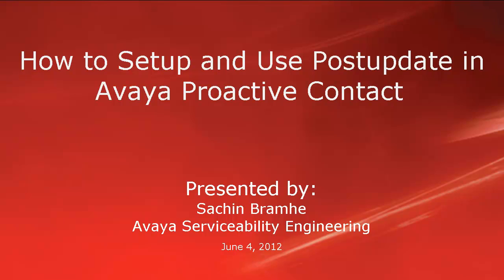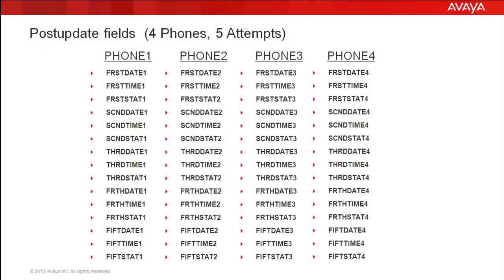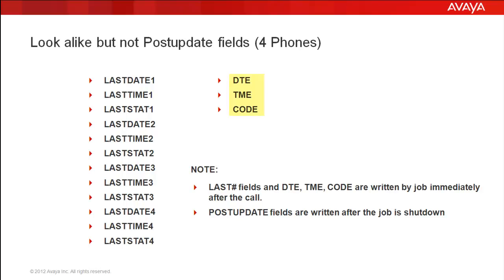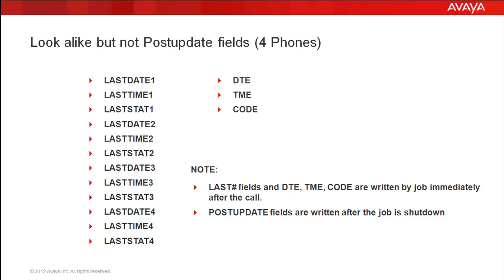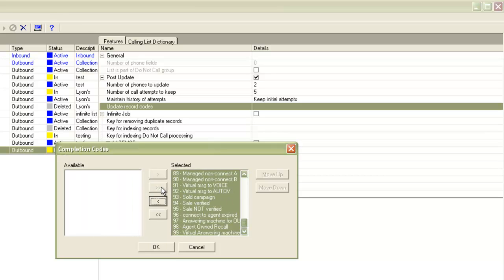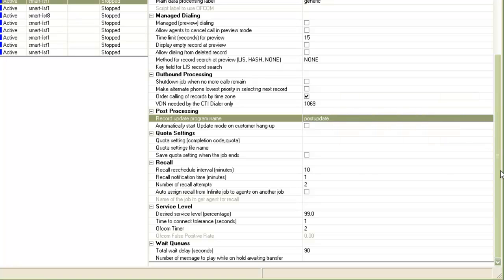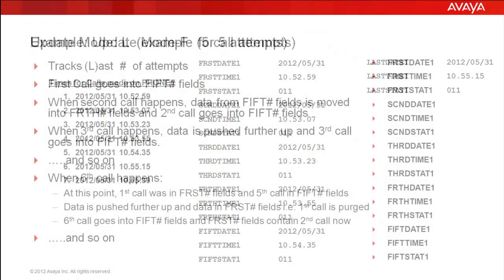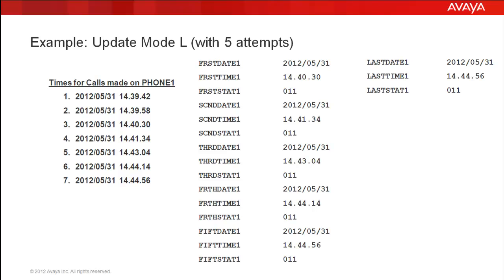How to Setup and Use Postupdate in Avaya Proactive Contact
This video demonstrates how to setup and use Postupdate feature in Avaya Proactive Contact. Also talks about the difference between the two modes of Postupdate. Produced by Sachin Brahme.